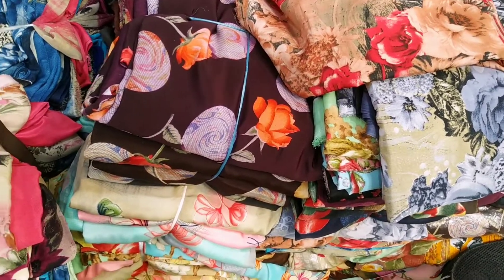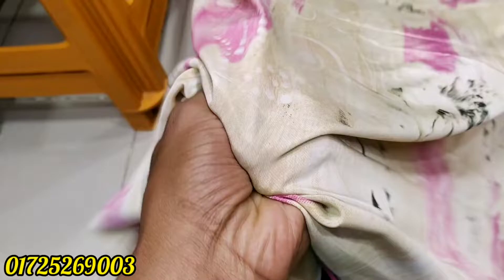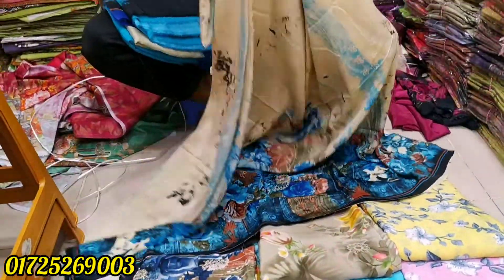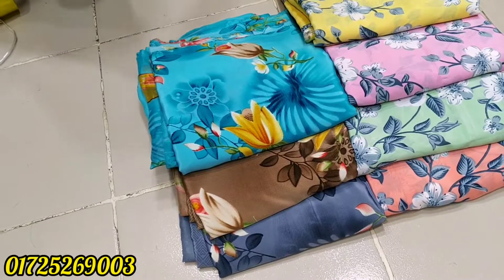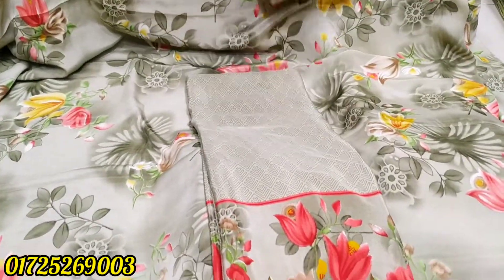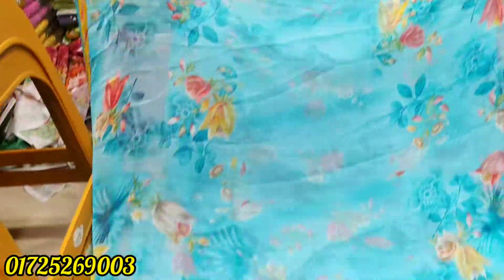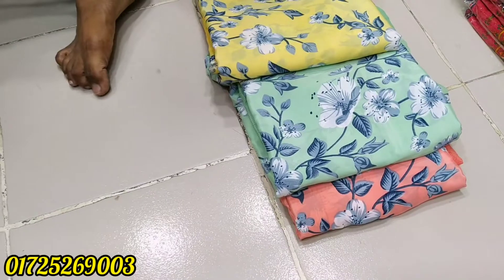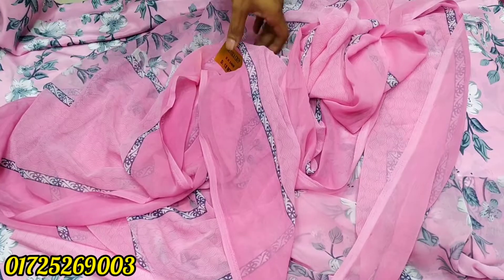ওরজিনাল ইন্ডিয়া বিশাল সিল্ক থ্রী পিস কিনুন।।। indian bishal silk three piece collection।।।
➡️ঠিকানা : ফারহান ফ্যাশন হাউস  , দোকান নং ২১৯, সুবাস্ত এ্যারোমা সেন্টার (৩য় তলা) এলিফ্যান্ট রোড, ঢাকা - ১২০৫
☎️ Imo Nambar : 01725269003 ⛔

✅ যে কোনো পন্য অনলাইনে পাইকারি ও খুচরা ক্র‍য় করতে ভিজিট করুন। Facebook

 চ্যানেল।

⏭️ যে কোনো পন্য অনলাইনে পাইকারি ও খুচরা ক্রয় করতে ভিজিট করুন |  Facebook Pages :

নতুন মালহার থ্রি পিস কালেকশন, মালহার লোন থ্রি পিস, থ্রি পিস কালেকশন, নতুন নতুন মালহার  থ্রি পিস, সুতি থ্রি পিস, মালহার লোন থ্রি পিস ইন বাংলাদেশ, বিডি থ্রি পিস ইন ঢাকা, মালহার ডিজিটাল থ্রি পিস কালেকশন, পাকিস্তানি লোন থ্রি পিস, পাকিস্তানি থ্রি পিস, সুবাস্ত এ্যারোমা সেন্টার,
অপরুপা কালেকশন, মালহার লোন, থ্রি পিস